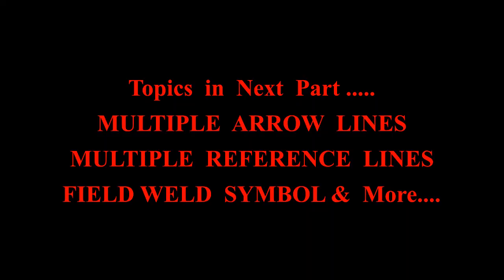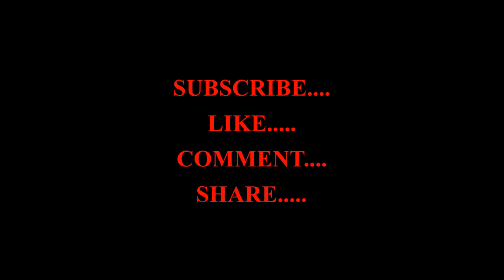WELDING SYMBOL INTERPRETATION - PART 4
This video explains about how to place the weld symbols' orientation, how to interpret the break in Reference line, Combined Weld Symbols etc..
Videos from Weld Tech QC will be based on Welding Fabrication Technology, Quality Control, Production Management, Factory Management etc.